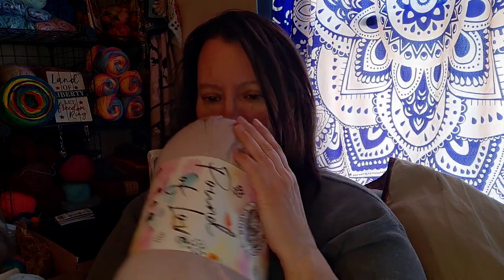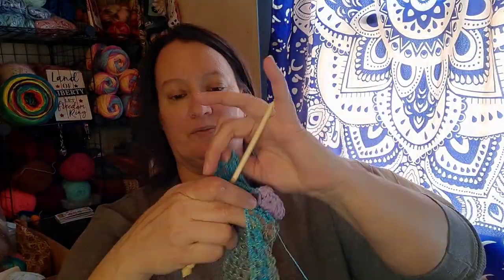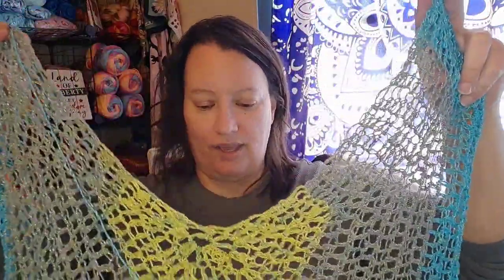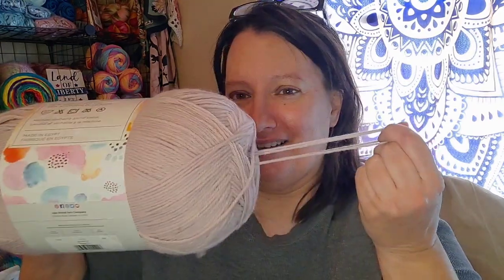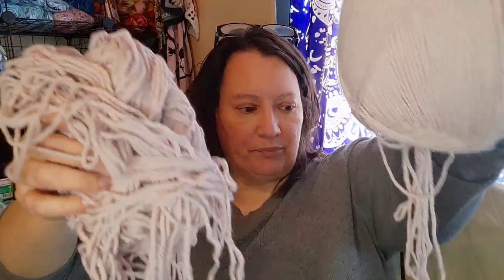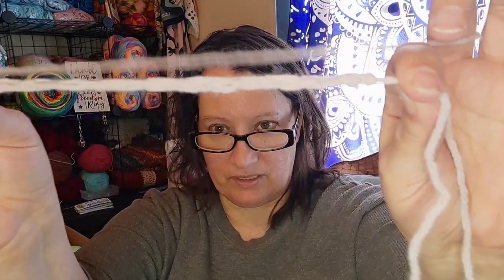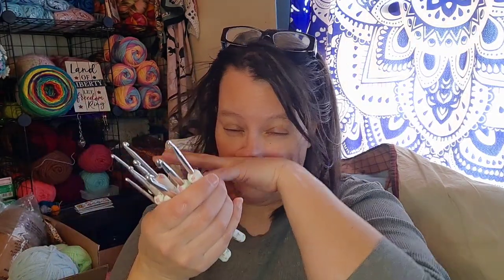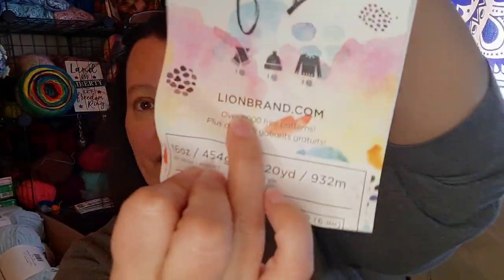Amazon Adventures, Lion Brand and Yarn Yak, Oh My!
OMGosh.  I love Amazon.  I mean, of course, I love Amazon.  I love that I just noticed Amazon has hooks!

Thank you ❤ for dropping by and talking yarn 🧶🧶 with me. I love crochet and talking crochet!

I love going through books 📚 for patterns and stitches,too! Love discovering🔎 new crochet projects!

You know I love a good bobble stitch and will have some tutorials sprinkled here and there.
Crocheting blankets 🔲 are my favorites but I do love me a good hat 👒, scarf 🧣and have discovered the joy of making cardigans 🧥 and shawls. OMGosh, the Shawls, Y'all!!!. Hey, that rhymes.🔸️🔸️🔸️

I'm a stay-at-home singlemom and my office👩‍💻, yarn room, dressing and all around get ready room, is all in one place so if you see deodorant, a toothbrush and other toiletries, yeah well…Single Mom here.❤❤

And My Favorite HashTag because, why not?!

because I didn't know what I was doing when I woke up this morning!

and/or
Fostering Crochet